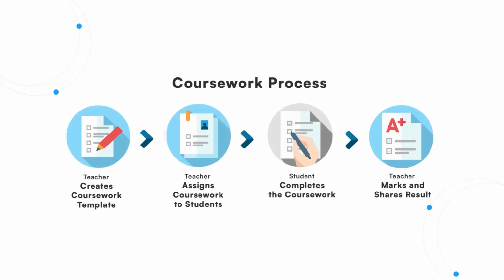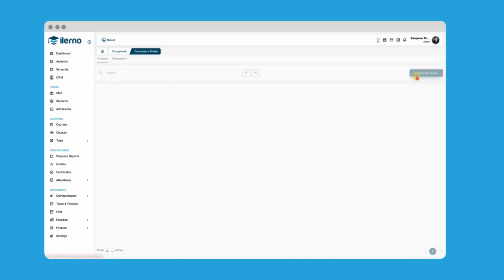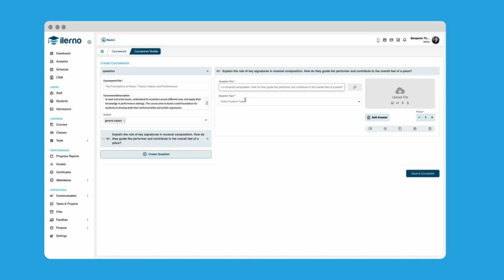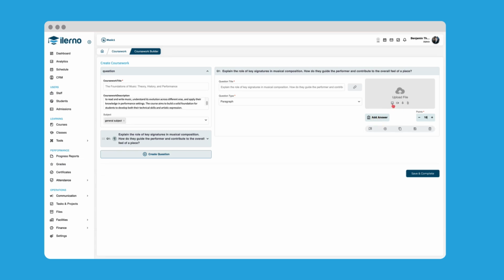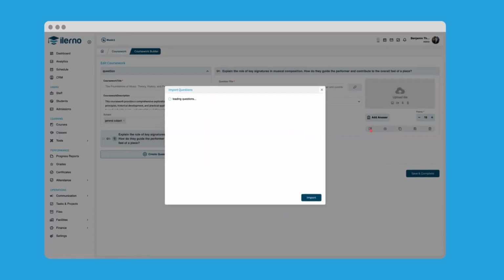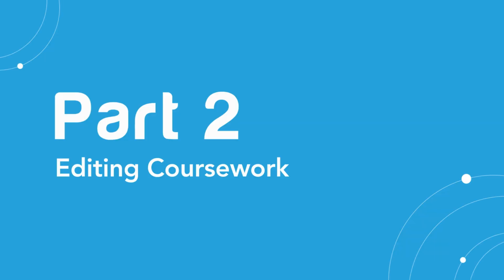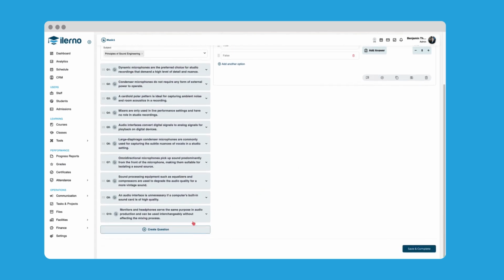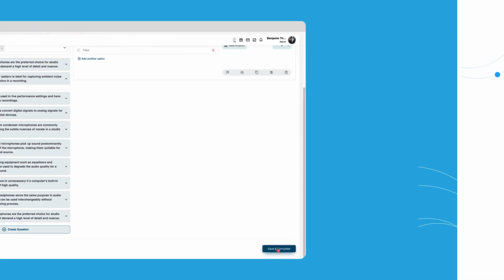How to Create and Edit a Coursework Template in Staff Portal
Easily set up and customize coursework templates in the Staff Portal.